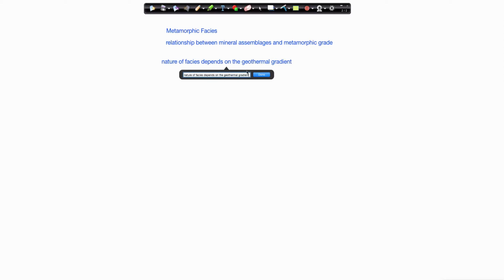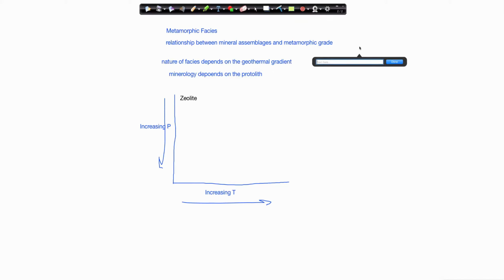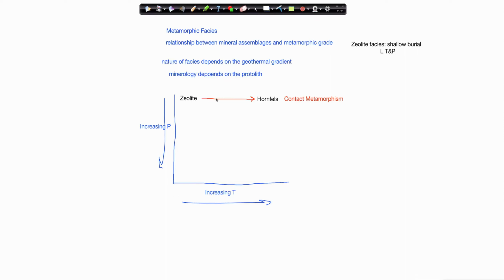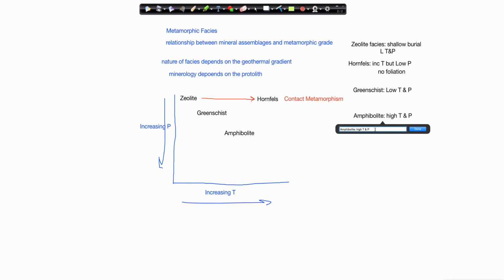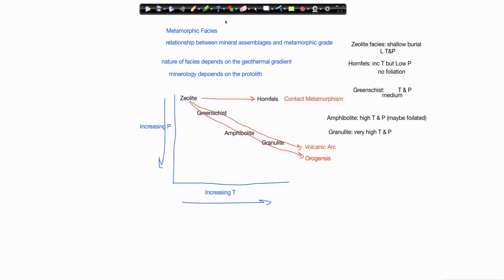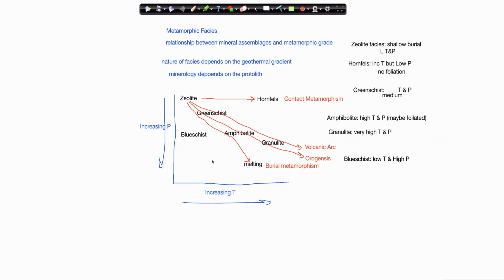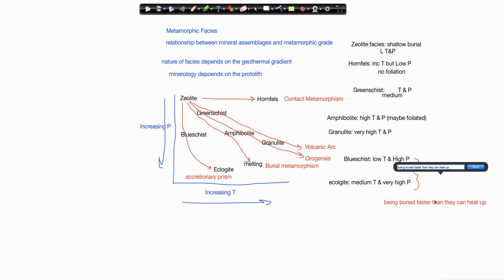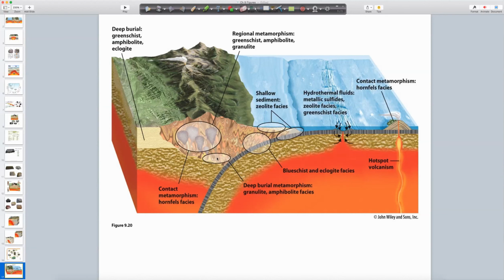Chapter 9 Metamorphic Facies and Plate Tectonics section 9-7 & 9-8